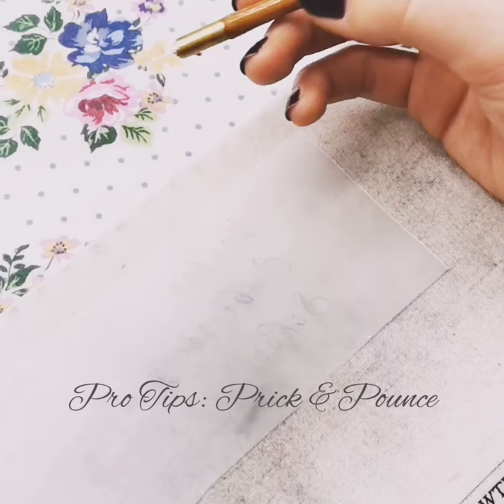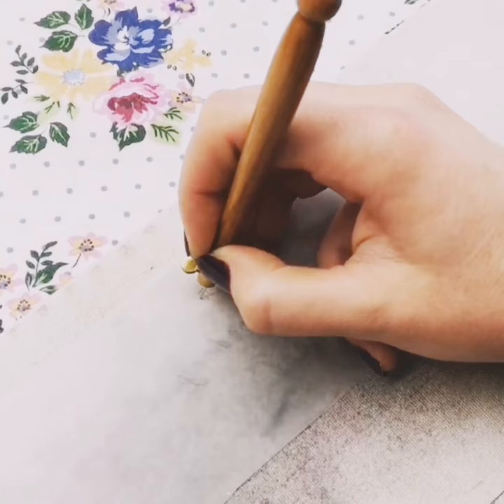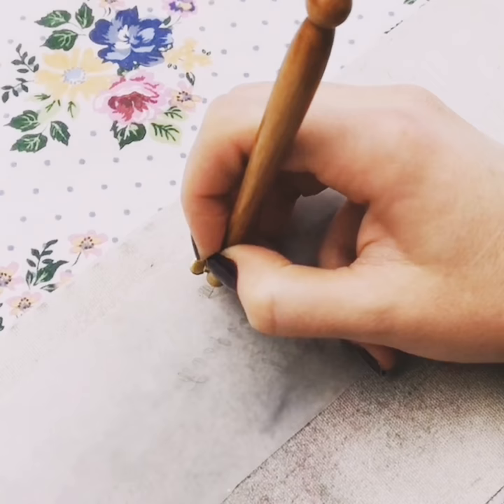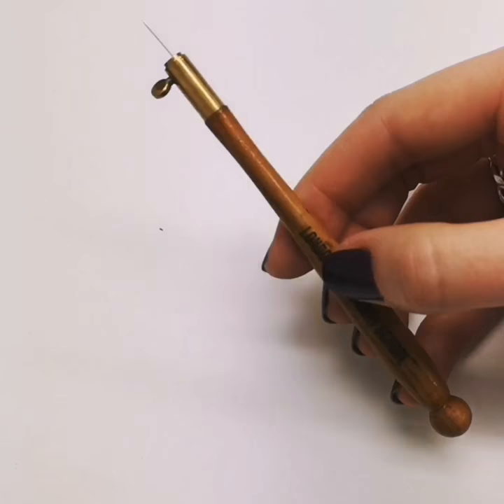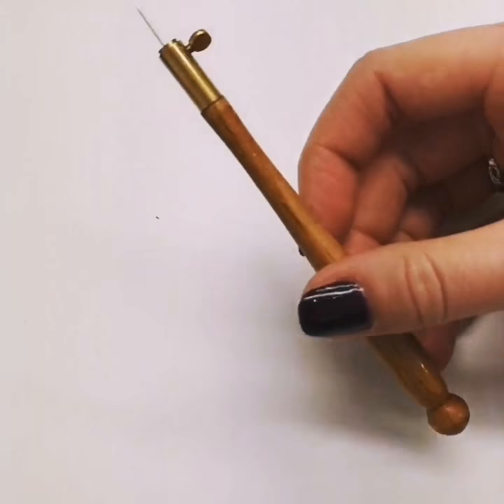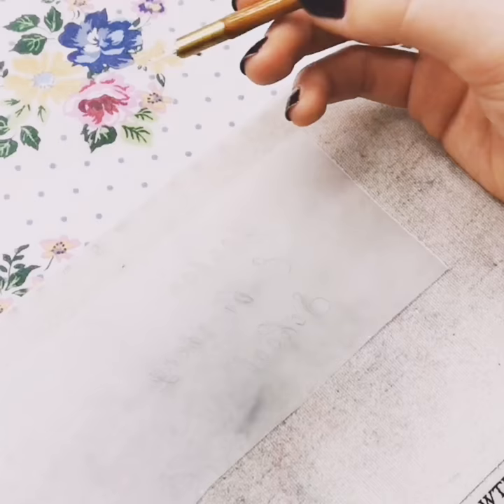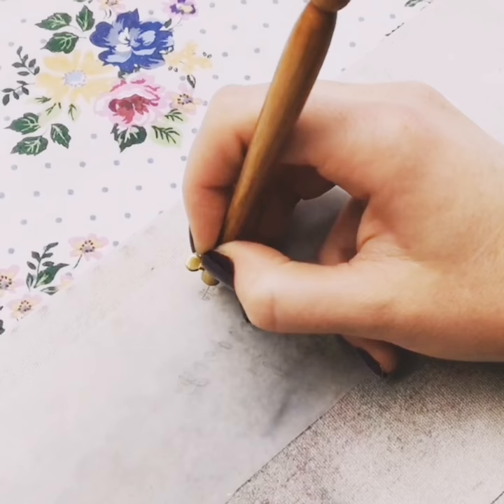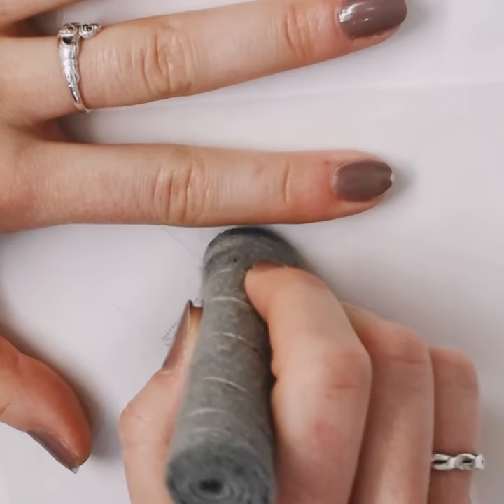Pro Tips: Prick and Pounce // Tricks from Professional Hand Embroiderers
Prick and Pounce as a method of transfering a design onto your cloth is a great way to get an accurate draft to work from. Much of the embroidery process is about the preparation of your materials and design, as if your preparations are not right the final piece will never be that great no matter how skilled your subsequent stitches.

Prick and Pounce is the traditional way of doing this and they way we favour. This does not mean that there aren’t other ways of doing your design transfer that might be equally sucessful, or easier for your particular project, such as using a light box or dissolvable pens. Each method has their pros and cons, you just have to choose which you think is best for what you are looking to create.

Firstly, trace your design outlines onto some tracing paper with an area of unused tracing paper around the edge. This is important as when we come to pounce the design, we do not want any stray pounce marking around the edges.

Then using a pin or needle (having a needle mounted in your tambour handle can make this process easier as it gives you similar control to drawing,make a series of holes through the traced lines you created. There are some conficting opinions on which side of the design you should use to prick from. We prefer to prick the design from the back (as shown) as each hole you make forces the tracing paper to create a little channel of the displaced tracing paper which is then on the rightside of your design. This makes the rightside rougher with the holes formed which catches the pounce as you pass it over the design.

When you are pricking, it is important that you keep the angle of the needle at 90 degrees to the paper (verticle) so that the channel created is straight through the paper so as not to distort the design when the pounce falls through it.

Once you have pricked your design, you to pass the pounce over the design using some rolled up felt, or a chalk ball so that the pounce falls through the channels you have created. Pounce is a fine powder of your colour choice used to transfer the design. Black pounce is usually used for light coloured fabrics and can be achieved by using charcoal. White Pounce is used for dark coloured fabrics and can be made from chalk. Both can be mixed together if you would benefit from using grey instead. When passing the pounce, you should be looking to stroke evenly across the design in one direction to encourage the pounce to fall though the same way across the design to be accurate.

When you have covered the whole design, remove tracing paper and you should be able to see your design.  If you are happy with your pounced version, very carefully, draw over the pounce dots to join up the lines in an appropriate medium (eg pencil for light fabrics, gel pen for dark coloured fabrics).

If you find you have made a mistake at the pouncing stage, eg. you’ve missed a section or that the draft moved mid pouncing, you can simply shake the pounce out of the fabric with a few good bangs against the table. The pounce falls out completely so you can begin again.